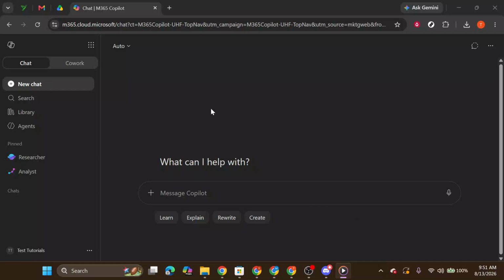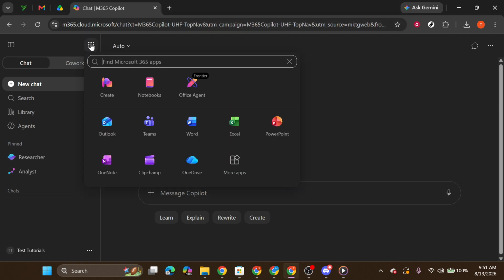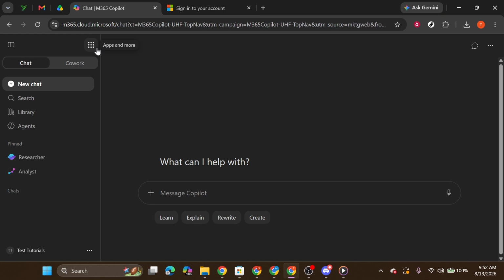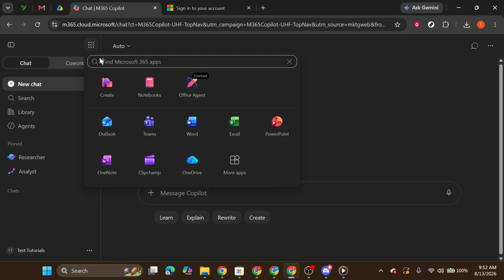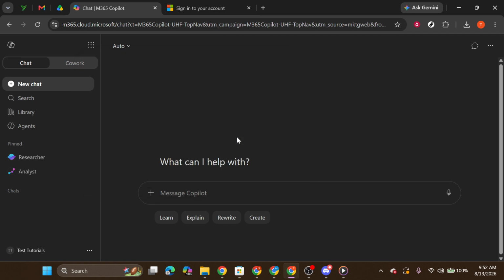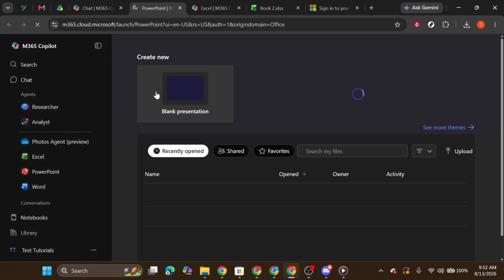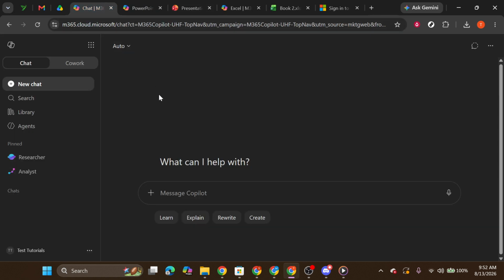How To Use Microsoft Copilot Desktop To Open Apps [2026 Guide]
How To Use Microsoft Copilot Desktop To Open Apps